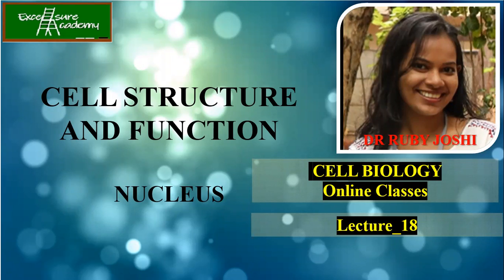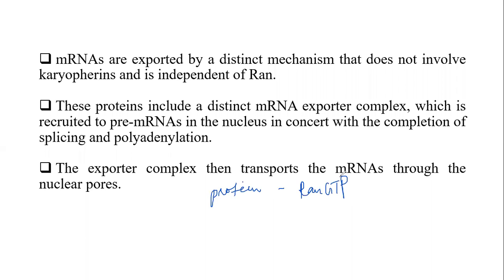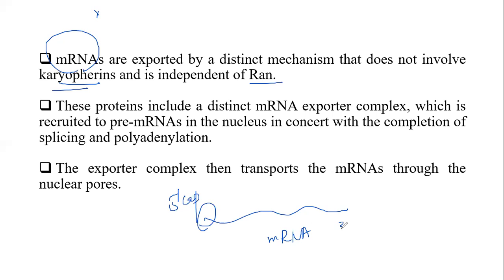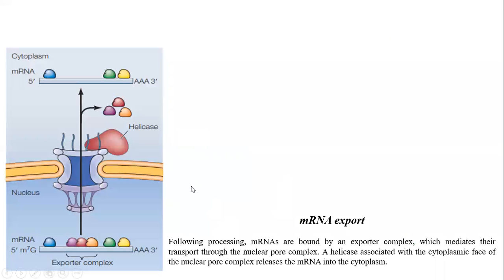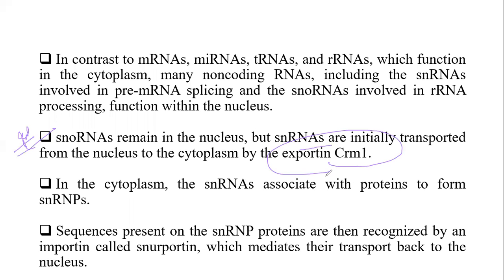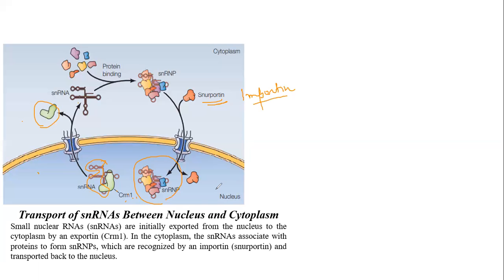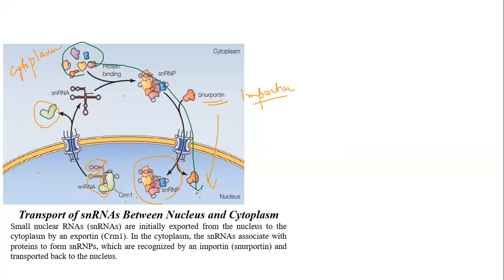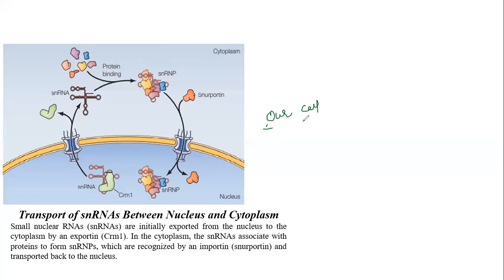Nucleus Lecture_18 Cell Biology nucleus Transport of RNAs